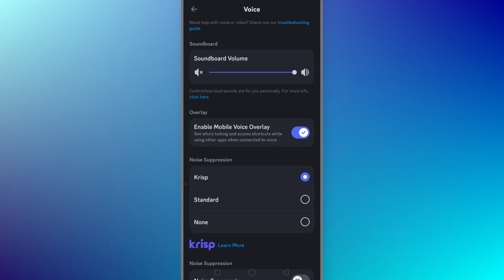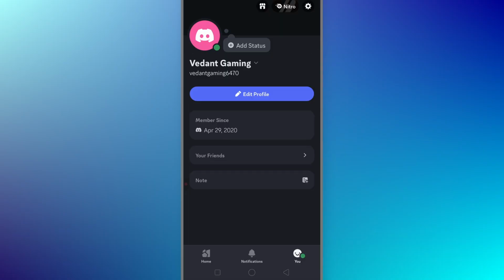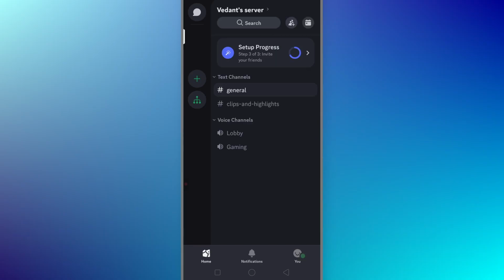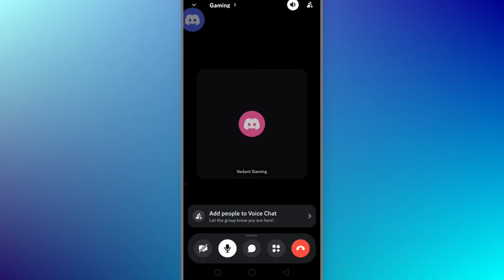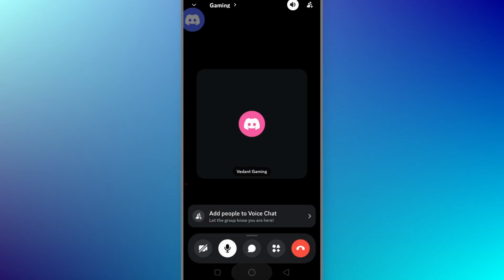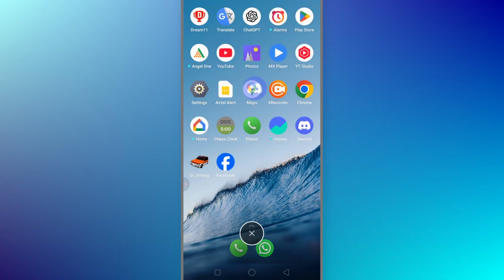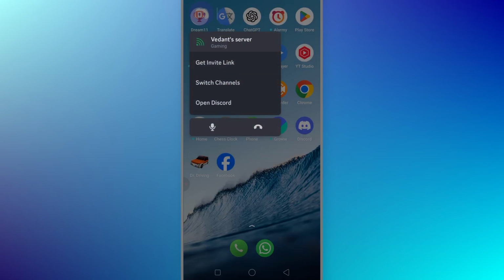How to CHAT in Discord Mobile while playing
Learn how to chat in Discord mobile while playing games with this easy tutorial! Discover how to use Discord’s overlay, adjust settings for seamless multitasking, and chat effortlessly during gameplay. Master how to chat in Discord mobile while gaming and enhance your communication experience on the go!